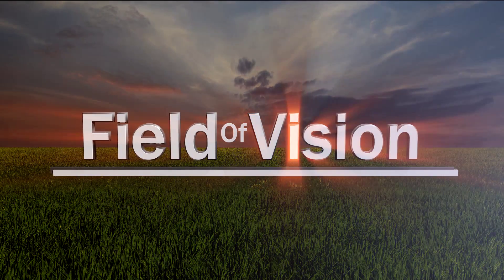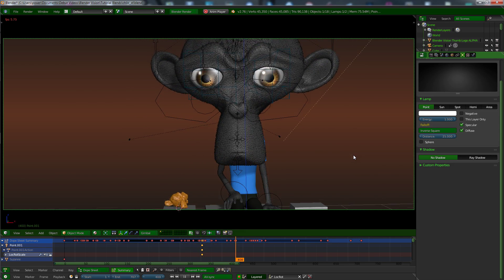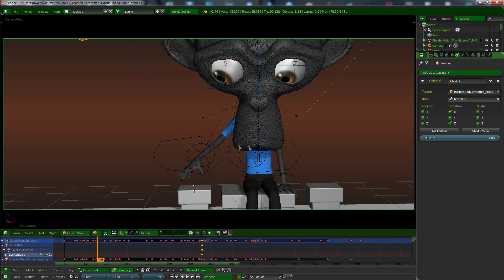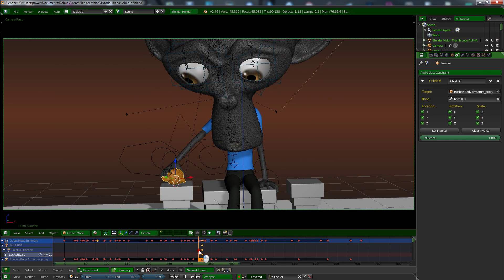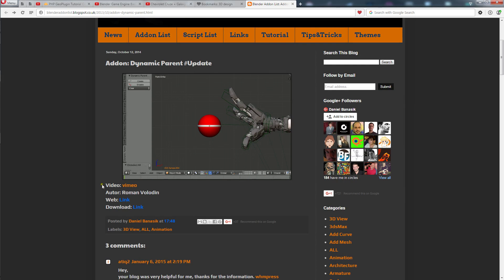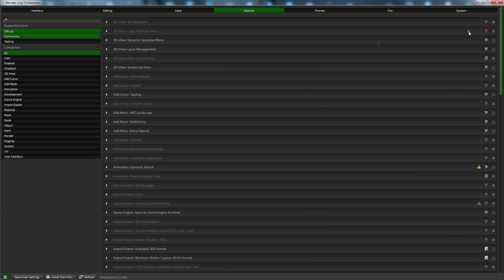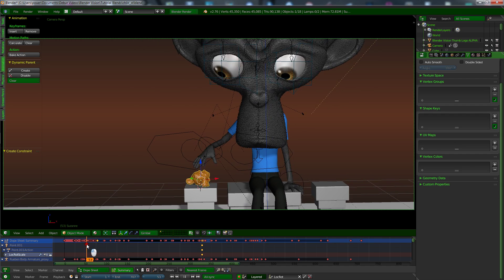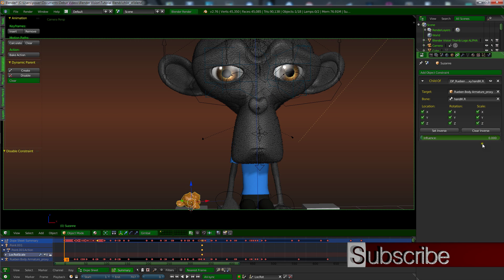Blender - Making your character hold/move objects - 'Child of' Constraint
If you want to say thanks, WishList my game, 3AM, on Steam when you get a chance

This is how you would have your characters hold, pick up and move objects in your scene. I first show you how you do this manually. You should learn this as it is good to know what is going on. Then I will show you an easy way to do it with an ad-don made just for the job!